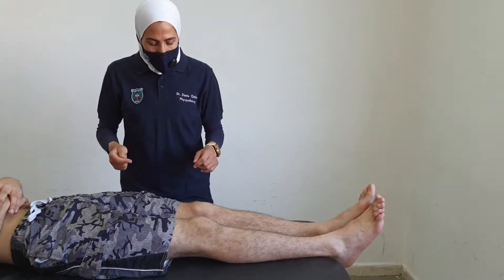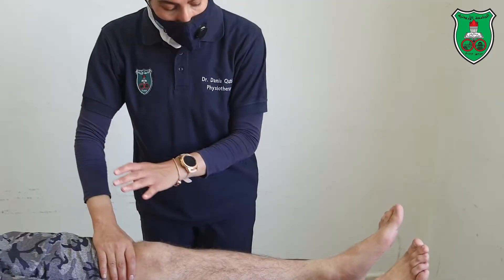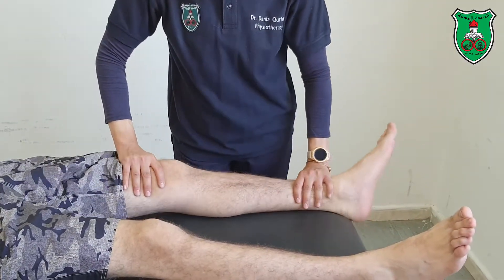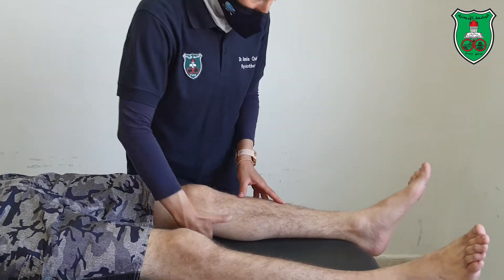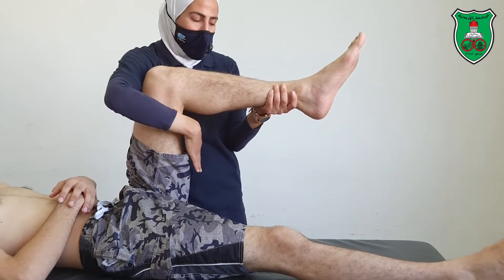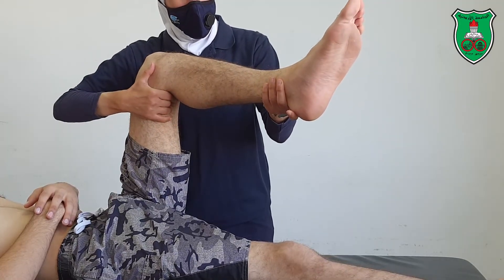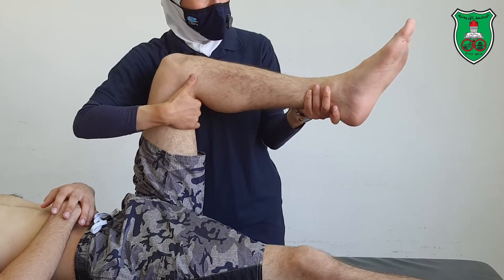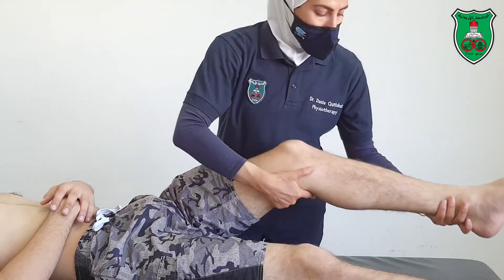ROM Hip Internal and External Rotation